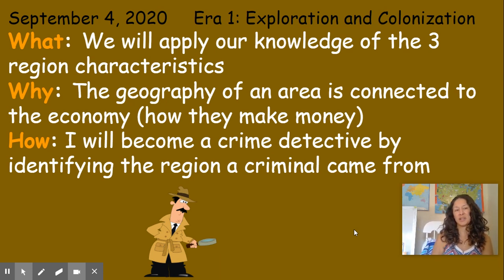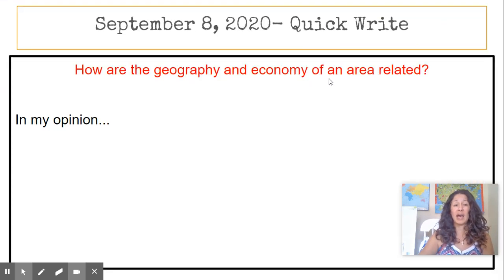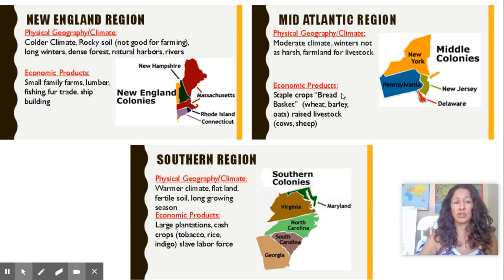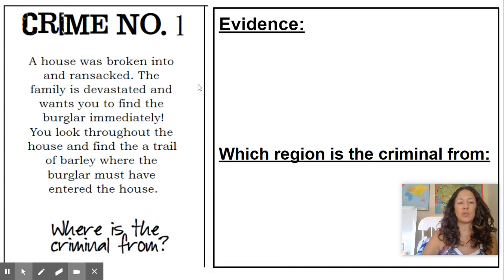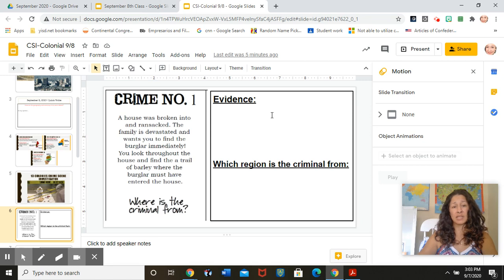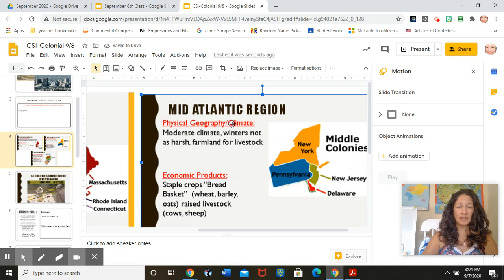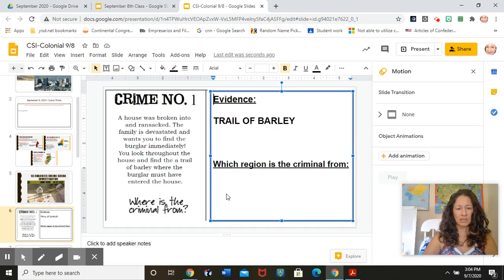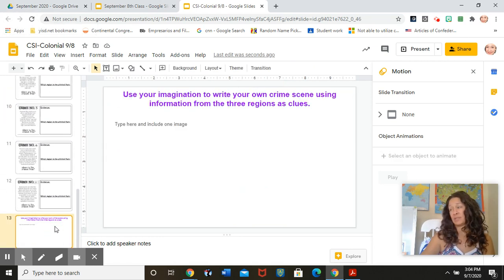Sep 8-CSI region review